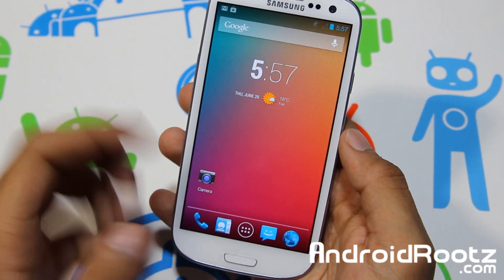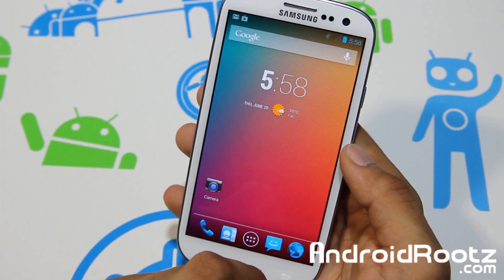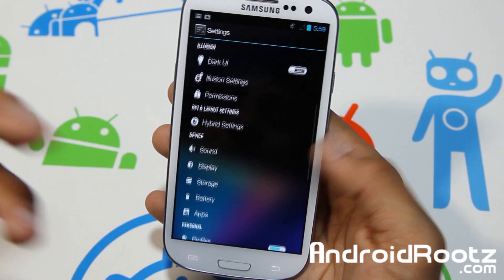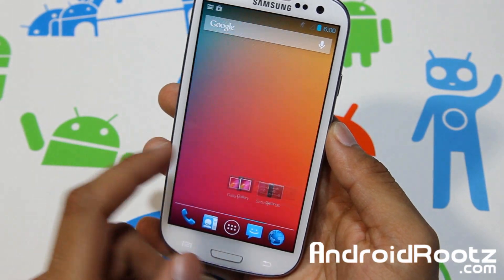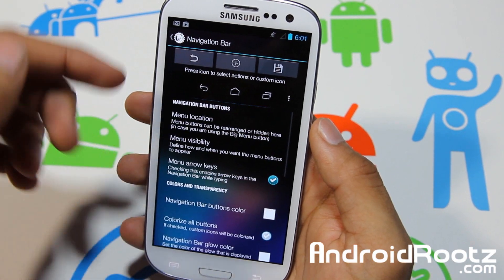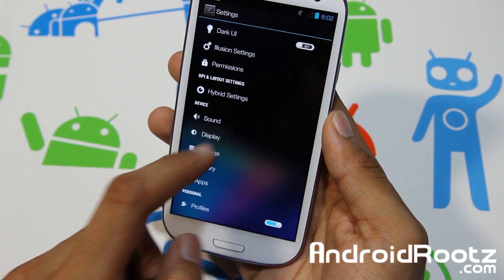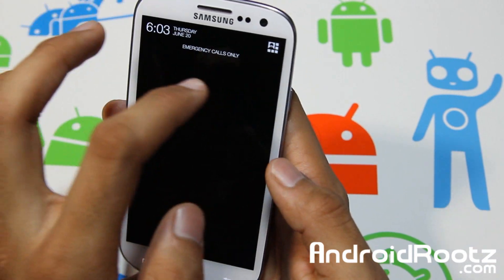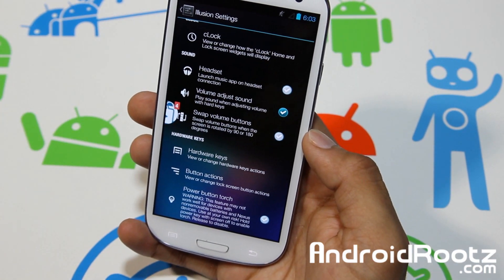Illusion ROM for Galaxy S3! Halo & Key Lime Pie Theme! [T-Mobile/AT&T/Verizon/Sprint]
Here's a quick look at Illusion ROM for the Galaxy S3, It's available for the T-Mobile, AT&T, Verizon, & Sprint variants.